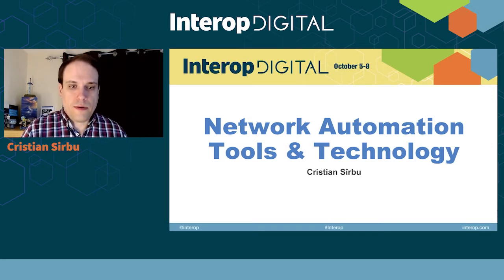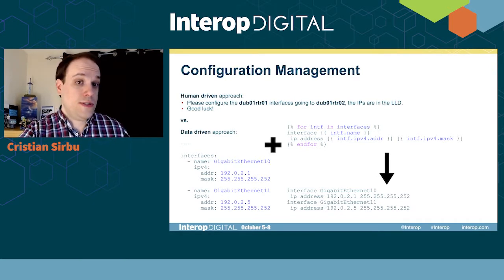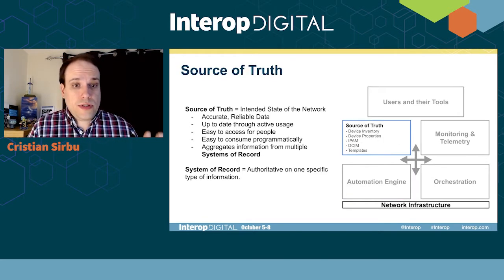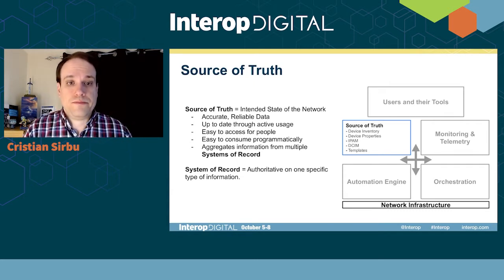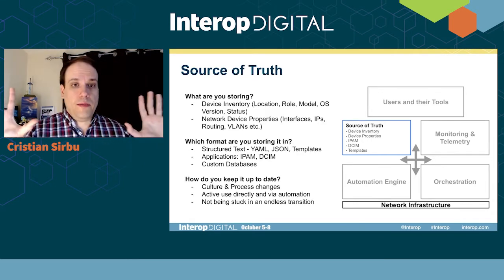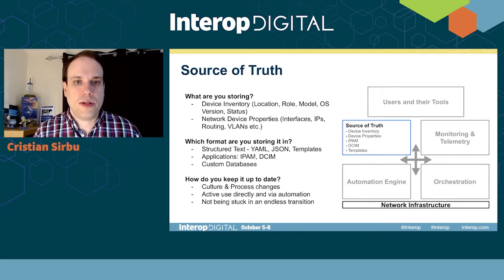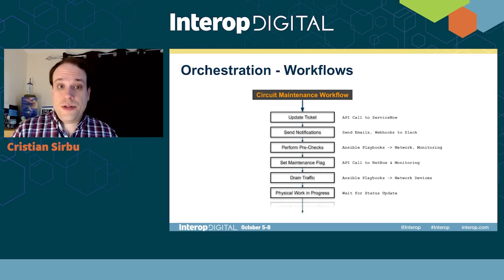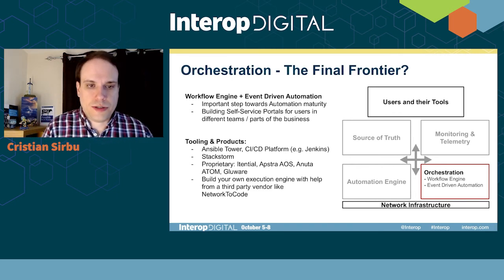Network Automation Tools & Technology, Interop 2020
Cristian Sirbu, Redbit Networks

For those network engineers just getting started with network automation, it can be quite daunting exploring new tools, open source projects, concepts, and in general, the technology required to deploy network automation. This session introduces and explores key concepts within network automation such as Automation, Orchestration, Telemetry & Visibility, Source of Truth, and CI/CD. In addition, tools and projects are explored--both commercial platforms and open source projects that provide visibility, telemetry, configuration management, orchestration, automated testing--and we'll discuss how they can integrate and be used within a Software Defined World.